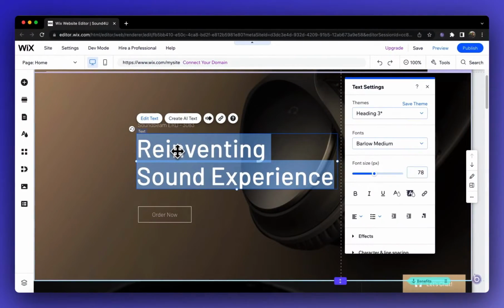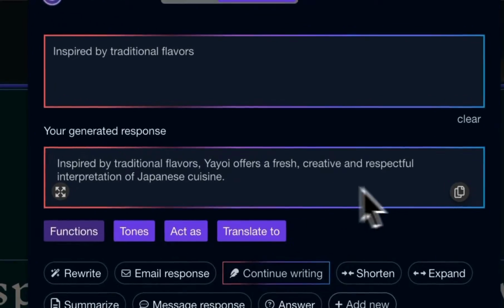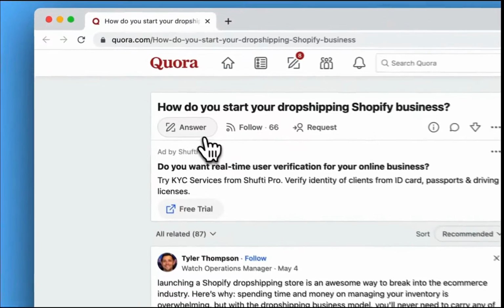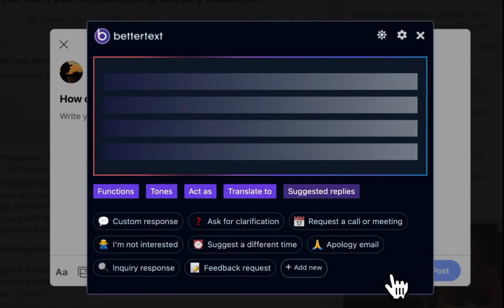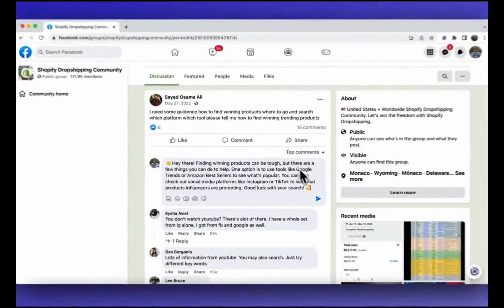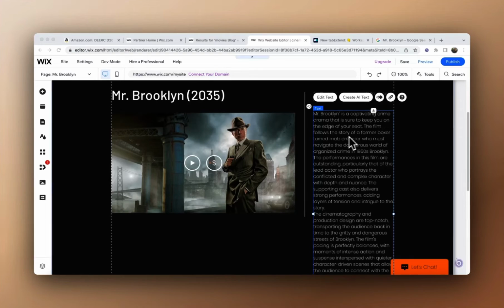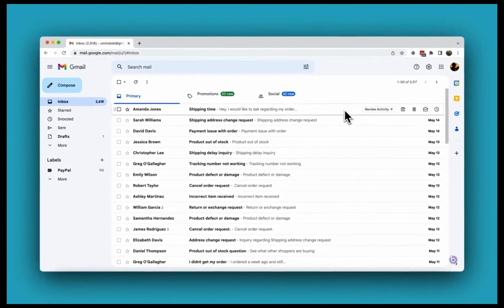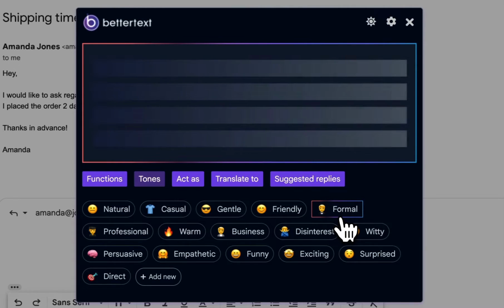Bettertext - ChatGPT AI Writing Toolbox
Discover the power of Bettertext, an innovative AI writing toolbox that will revolutionize the way you create content. In this video, we'll learn about the features and benefits of using Bettertext, including how it leverages OpenAI's GPT-4 technology to generate high-quality content suggestions. Learn how to improve your writing skills, create engaging content for your website, and communicate effectively in multiple languages. Don't miss this opportunity to streamline your content creation process and elevate your writing to new heights with Bettertext.